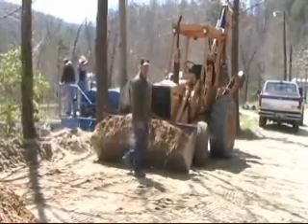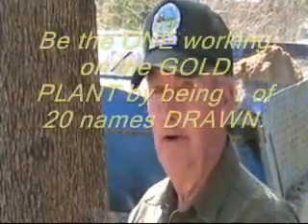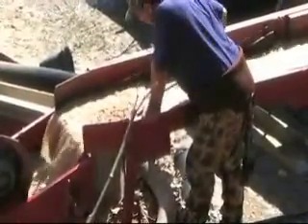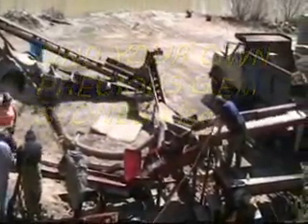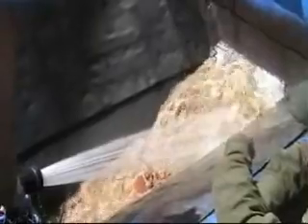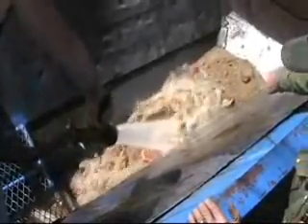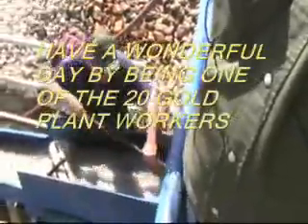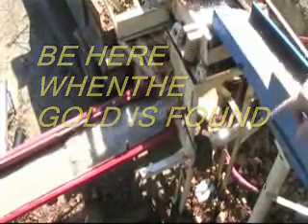Gold Plant and License Plate campaign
Win a Free Day at the Gold Plant and take home some gold